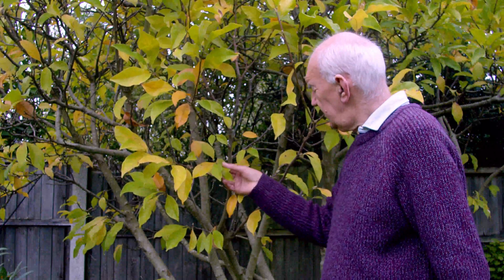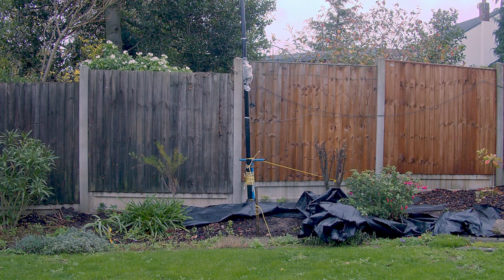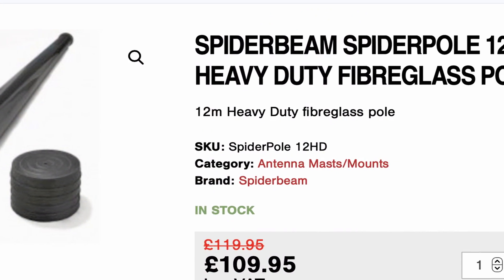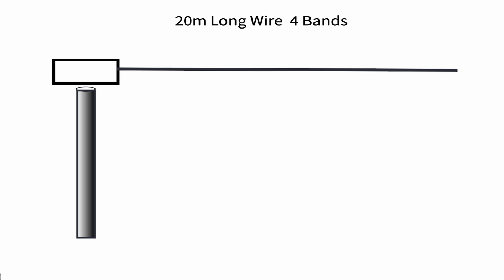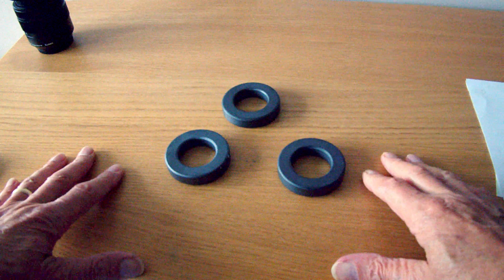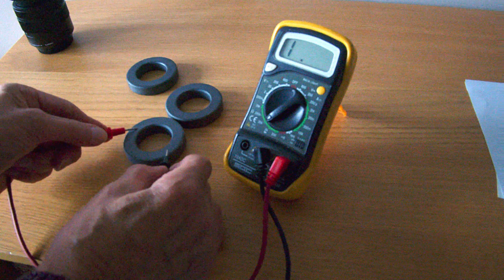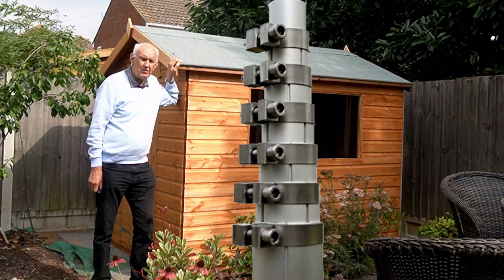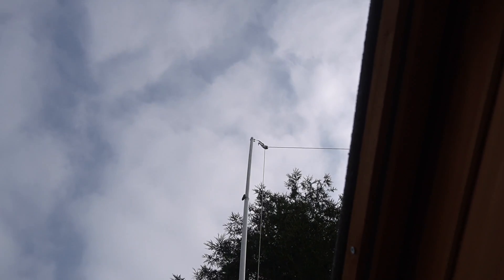Small Garden Antenna - Winter Preparation |HAM RADIO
As winter approaches it is a great time to consider what antenna you are going to settle for in the small garden. Here, {Peter G3OJV, gives his ideas on what might be one option.